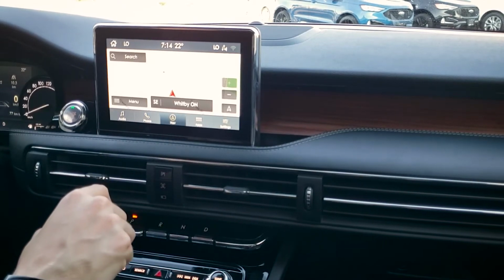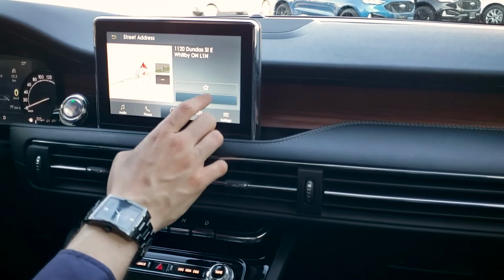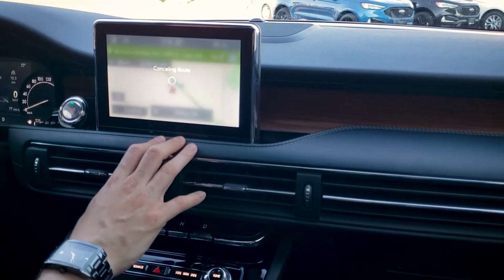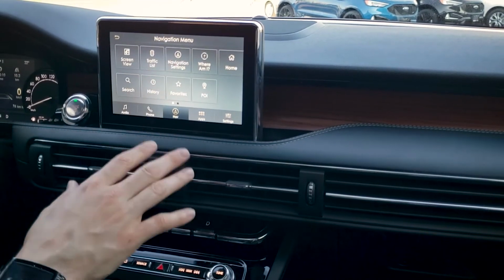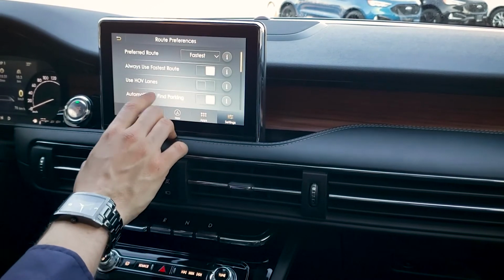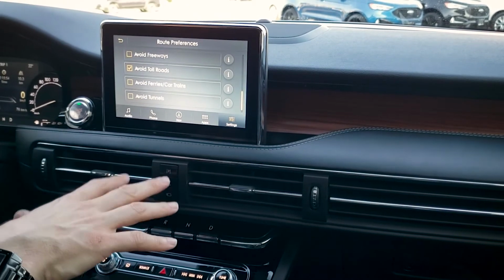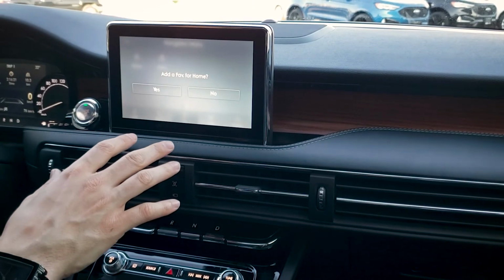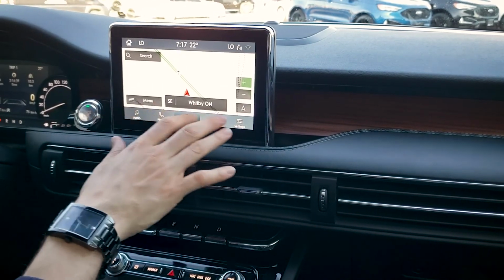Using navigation in the 2020 Lincoln Corsair | Lincoln Corsair SUV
Trying to figure out how to use factory navigation on the 2020 Lincoln Corsair?

Take a look at this video to find out how!

In this video, the vehicle used had the following specs:

2.0L EcoBoost Engine
200a Package
Lincoln Co-Pilot 360 Package
   - 360 camera
   - Park assist plus
Elements Package

MSRP: $59,150